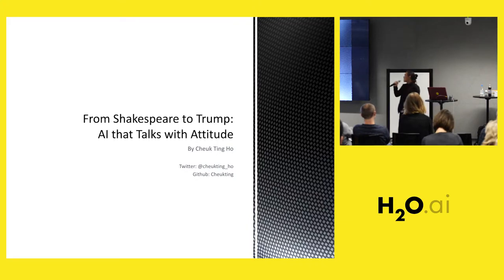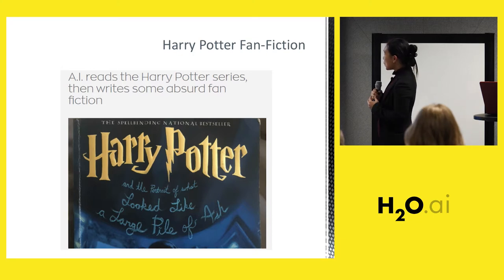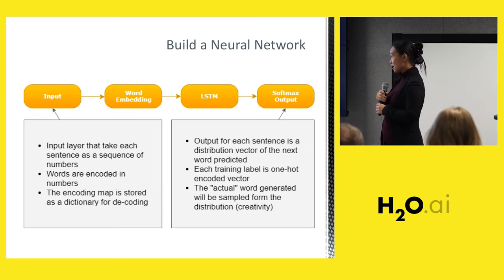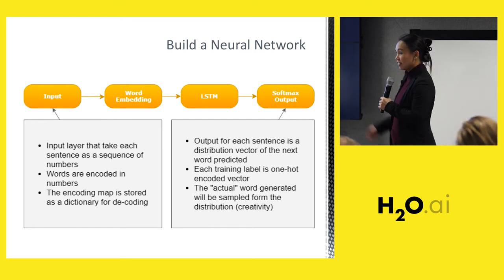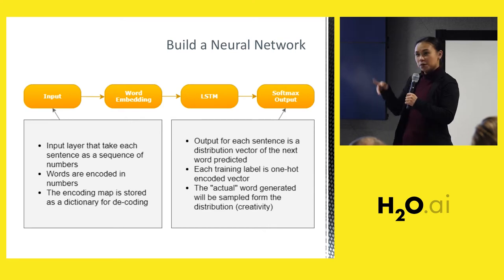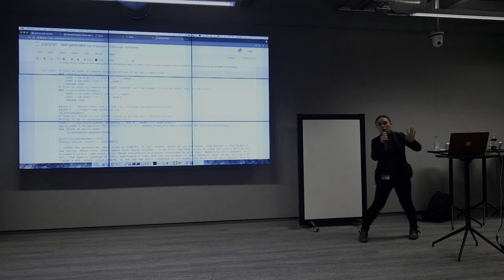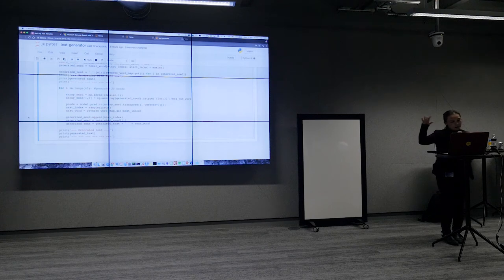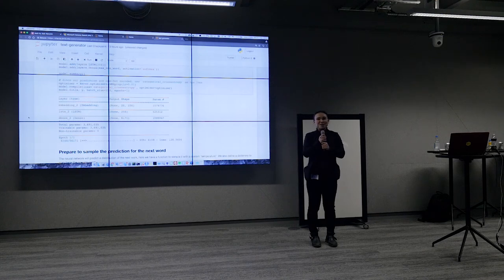LondonAI Meetup with Cheuk Ting Ho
From Shakespeare to Trump: AI that Talks with Attitude by Cheuk Ting Ho

Abstract:

One main application of AI (artificial intelligence) is in NLP (natural language processing) which allows the machine to understand neutral languages and learn a lot from the context of texts. With tools like Keras (using Tensorflow as backend) we can build a neutral network with only 3 layers (Embedding, LSTM, Softmax output) in order to "teach" a machine to generate articles, plays or speeches in the style of the training corpus and have lots of fun. Will it be like a Shakespearean actor in one instance and talk like Trump in another? How well is the AI against human in writings now and in the future? How creative could an AI be?

About Cheuk:

With a research background in theoretical physics, Cheuk has transferred her analytical and logical skills in natural science and built a career in Data Science. Cheuk is now a Data Scientist which has broad experience with time series forecasting including ARIMA and Holt-Winters models and machine learning like neural network and deep learning. Interested in NLP, Cheuk is also familiar with RNN, Attention model using bidirectional LSTM, GRU etc. Cheuk has also actively contributed to open source projects like Pandas, Gensim and Dateutil. Believing in gender equality, Cheuk is currently a co-organizer of AI club for Gender Minorities to support Tech Diversity and Inclusion.